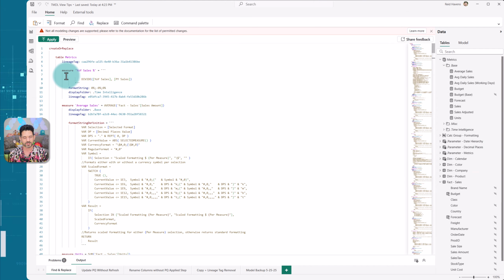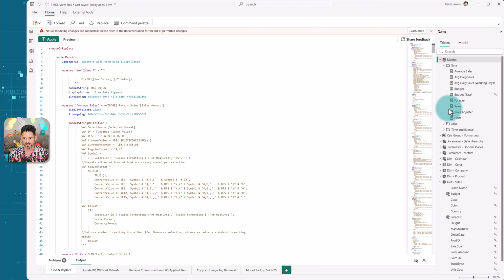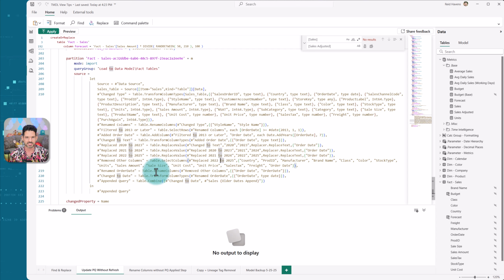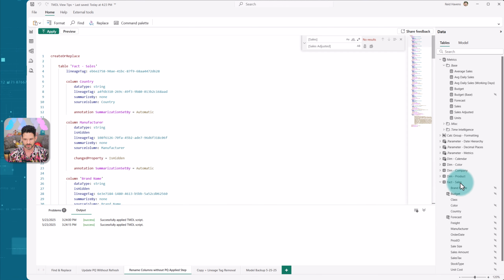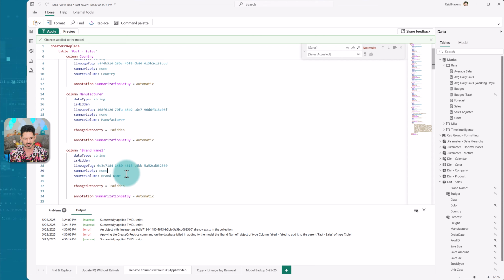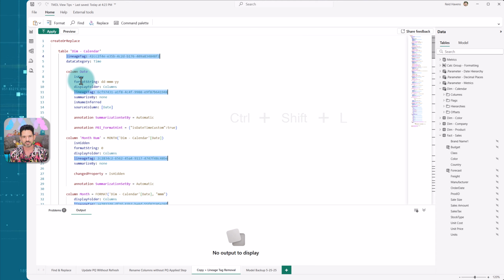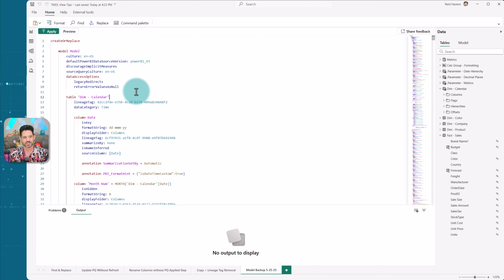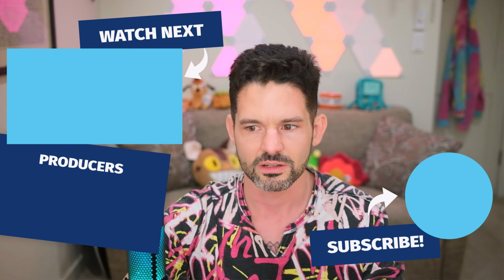5 TMDL View to Boost Your Power BI Workflow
Unlock the hidden power of the TMDL view in Power BI Desktop! In this video, I’ll share five practical tips to help you design faster, stay organized, and make the most of TMDL features like measure groups, perspectives, and layout tweaks. Whether you’re building models or just exploring TMDL for the first time, these tips will save you time and frustration.